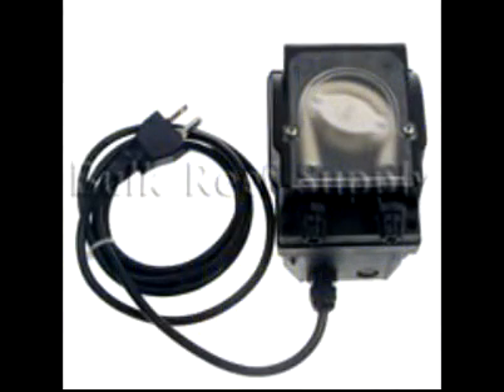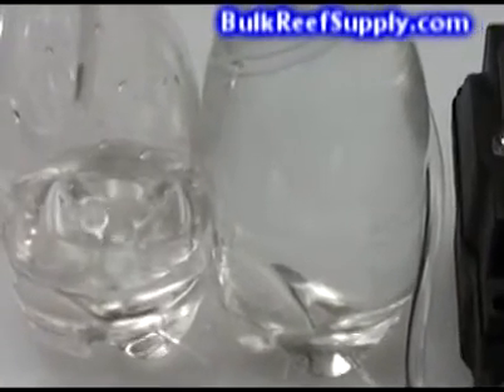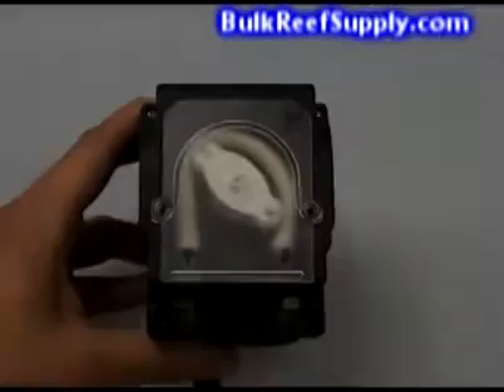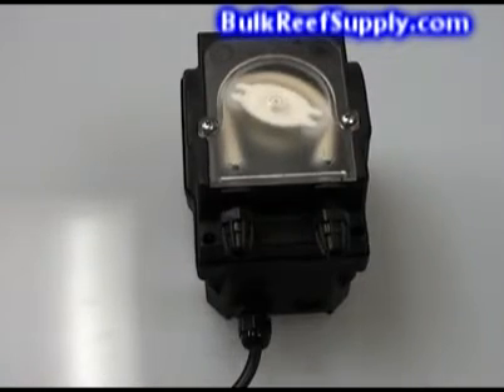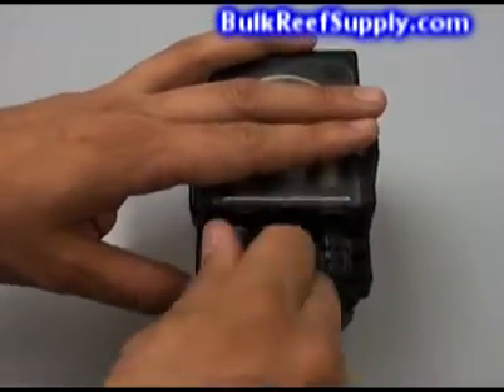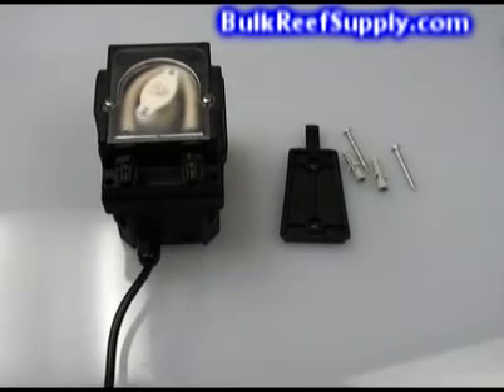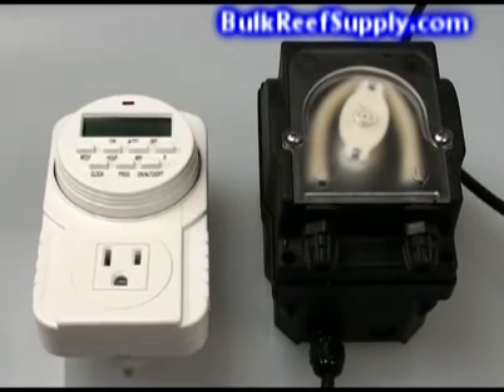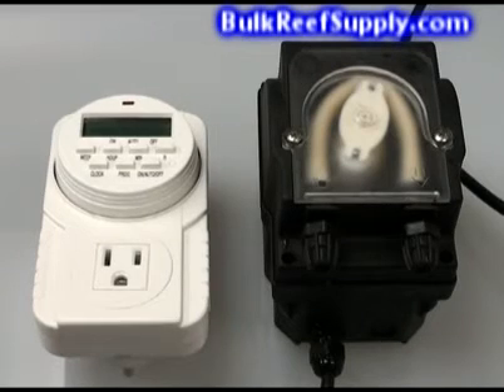BRS 2 Part Peristaltic Dosing Pump - Bulk Reef Supply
--- This video explains and illustrates the benefits of the BRS 2 Part Dosing Pump - Bulk Reef Supply